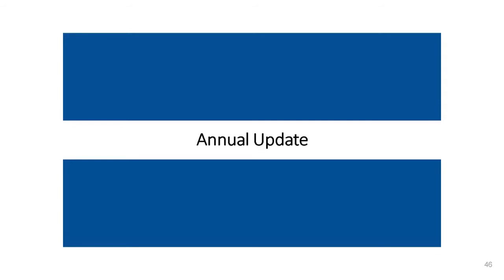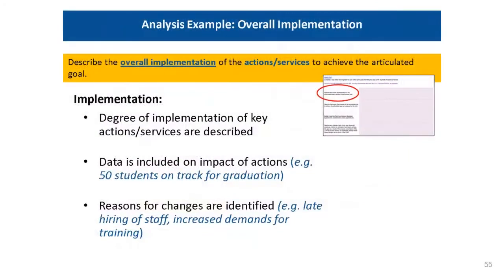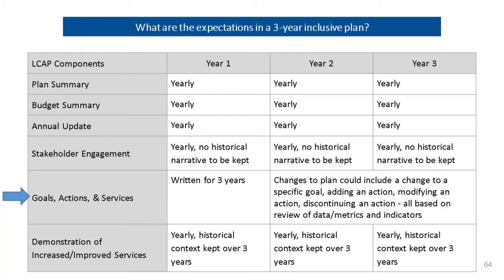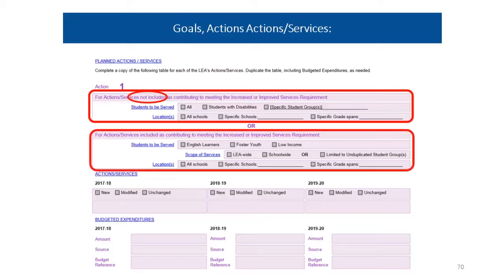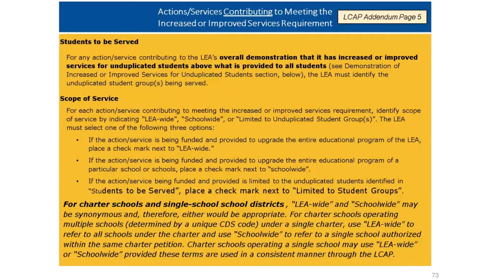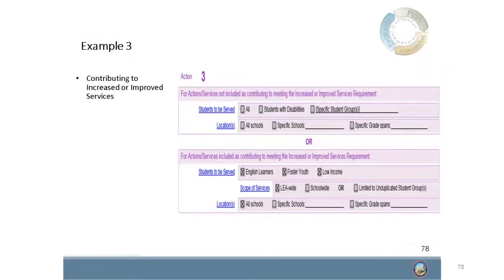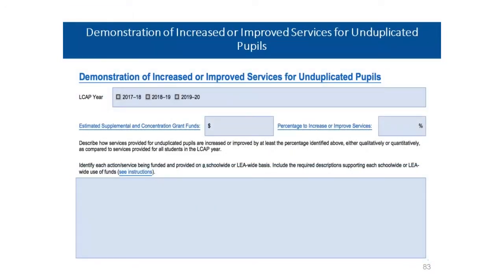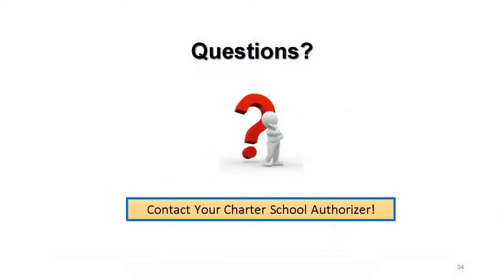LCAP Nuts & Bolts for Charter Schools – Part 2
This is the second half of a two part webinar produced by the Los Angeles County Office of Education’s LCAP/State & Federal Programs Unit. The webinar was designed for charter school staff who are in the process of completing their 2017-18 through 2019-20 Local Control Accountability Plan (LCAP).